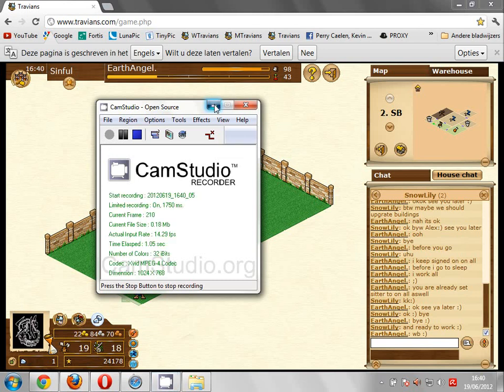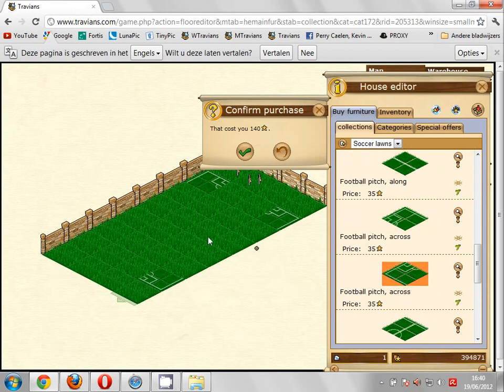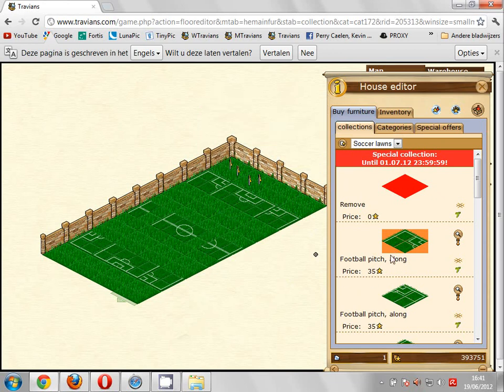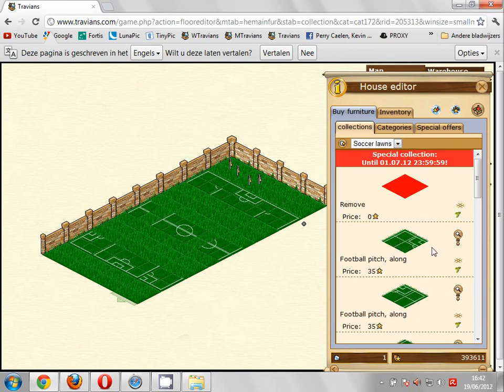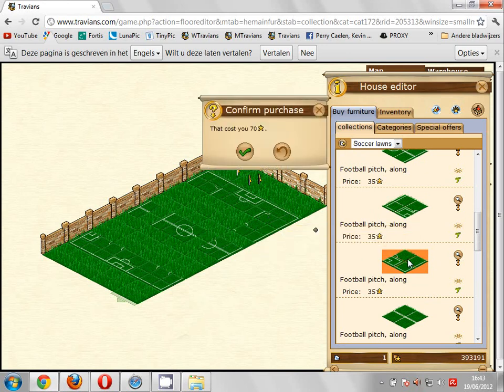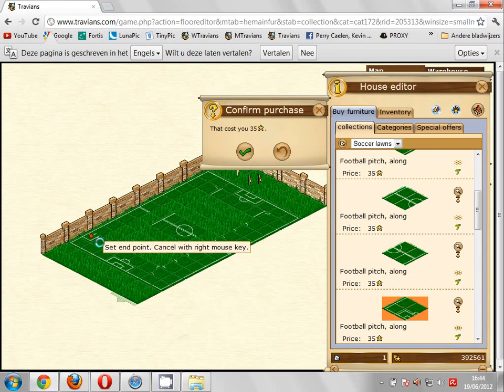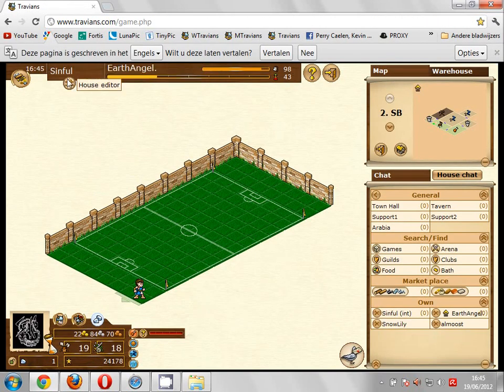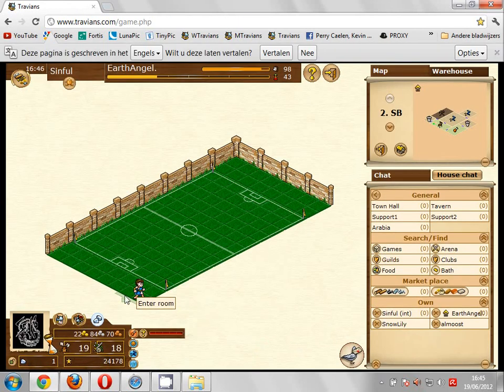Travians Editor: How To Build Huge SoccerField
Create your own SoccerField. Start the corners, then set the goals and middle lines. From there on you need to finish the middle line. Then you'll work on the outer lines. The most tricky part.
Watch those upper squares, those 3 are importent the lower one not. When you wanne place 1 Square it takes the upper one allways, when you place 2 depends wich way it takes only those upper one and one to the left or right only. Now for every outside line you need to look up wich are best. and set them. Keep in mind to watch allways those 3 squares.